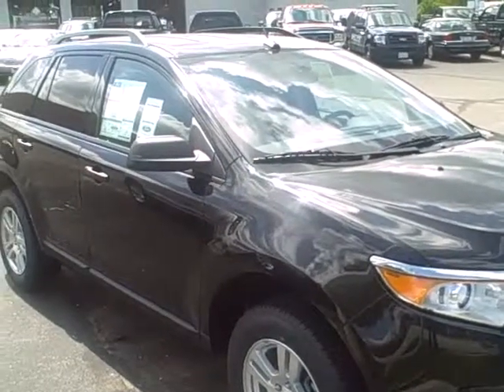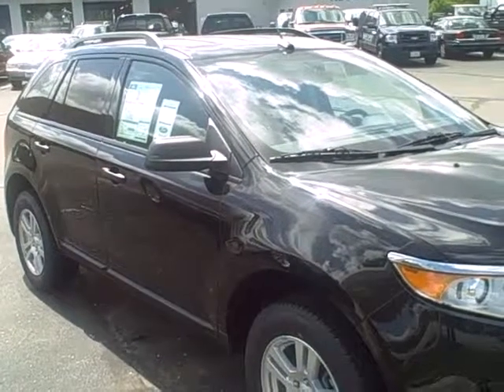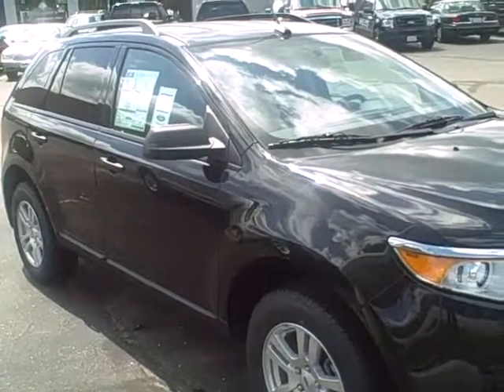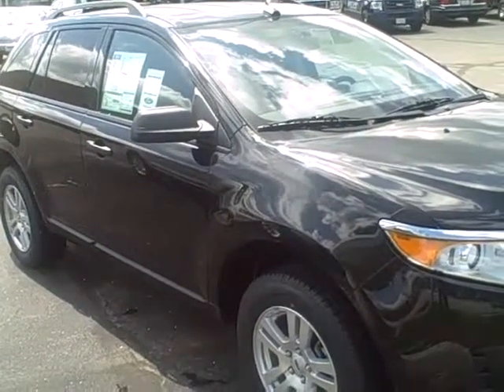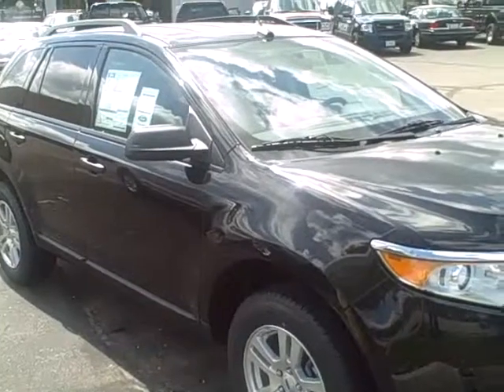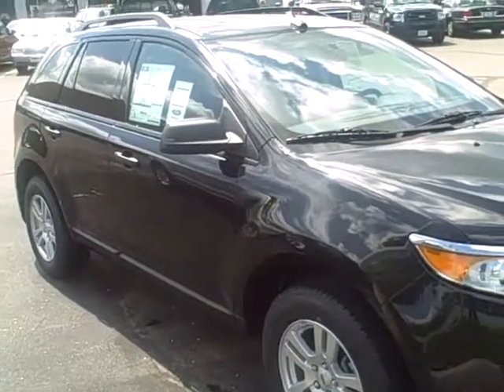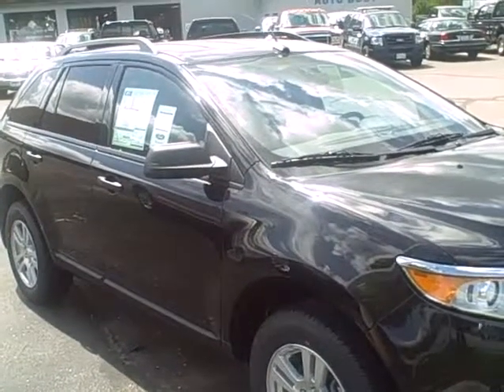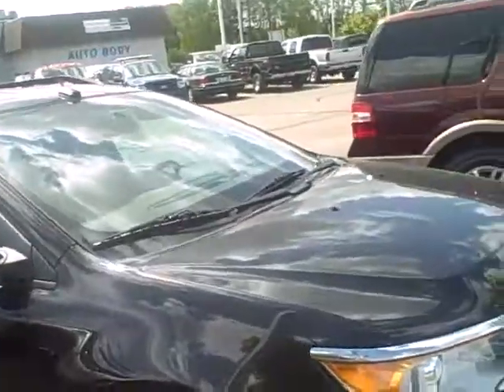2011 Ford Edge SE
Cheryl, a quick video on this 2011 Ford Edge SE here at McFarland Ford. This Escape has a cargo acessory pkg, cargo privacy shade, and sirius sat. radio! As always you can call McFarland Ford at or visit our - we're located at 151 Portsmouth Ave. in Exeter, NH - Exit 11 off Route 101.